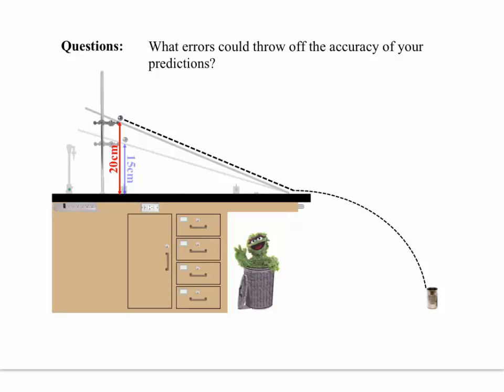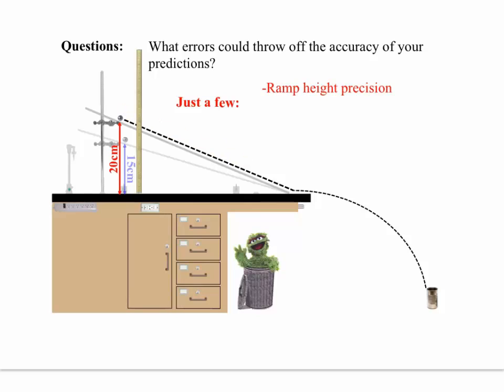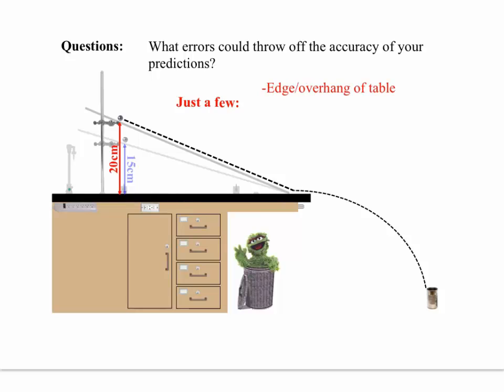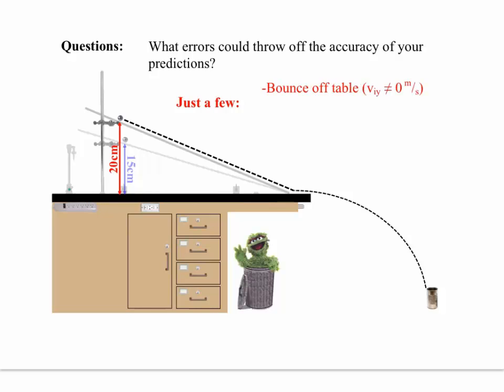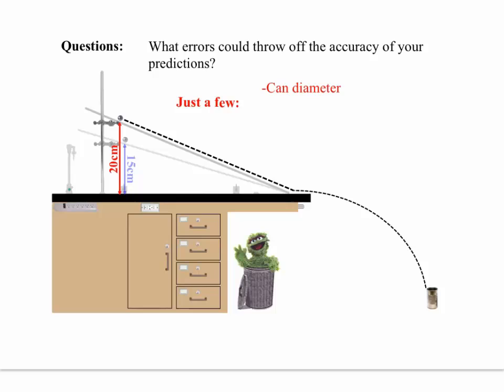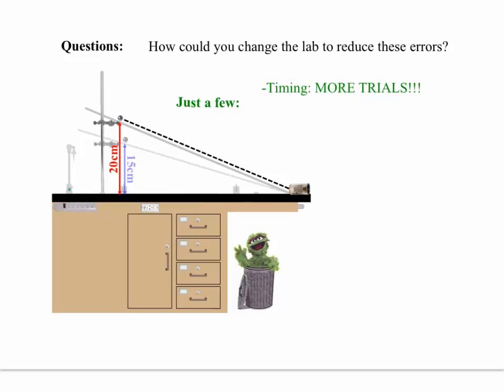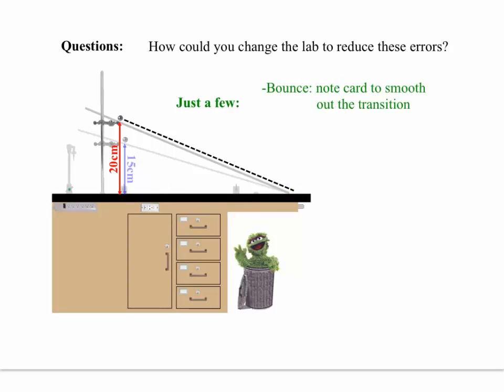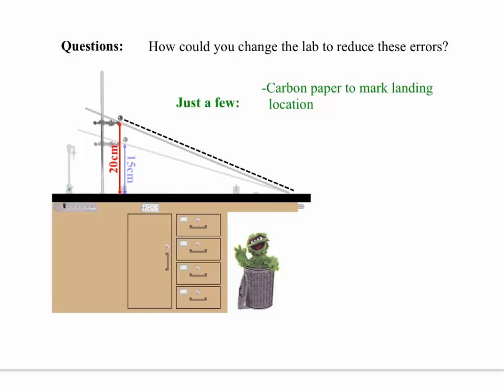Horizontal Projectile Error Analysis